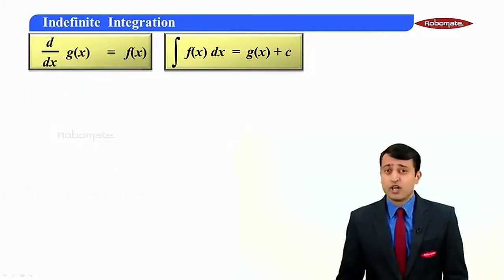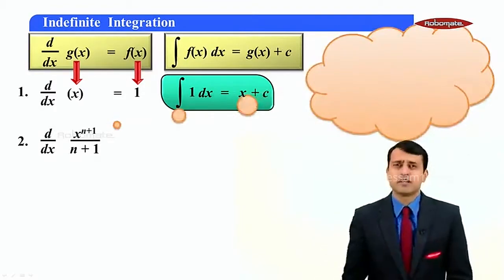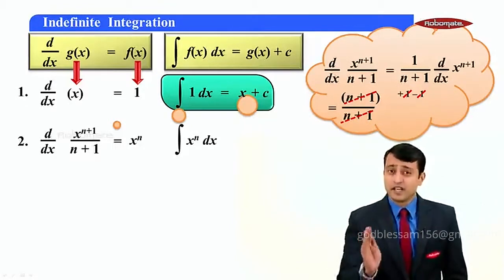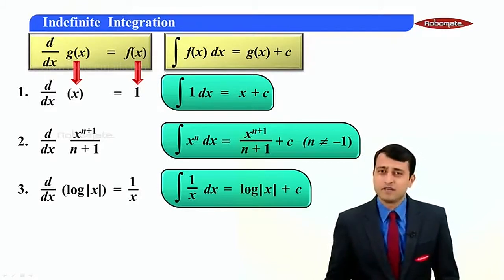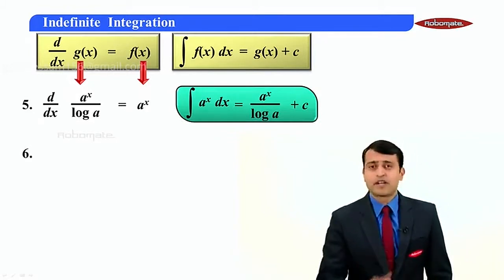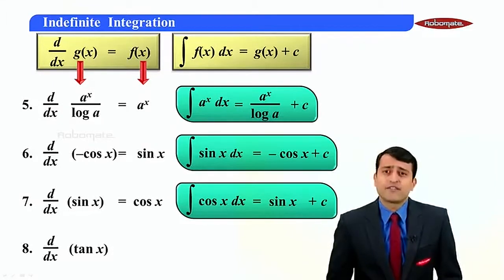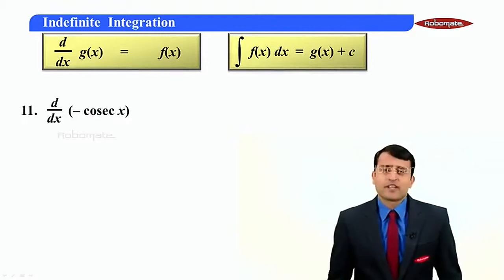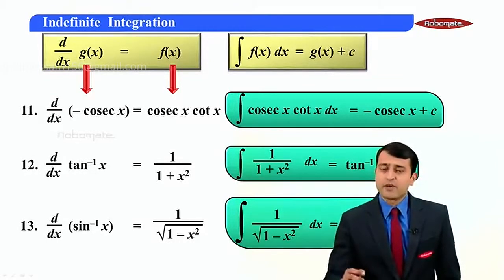Ing part 2